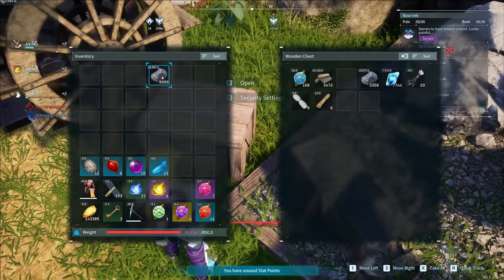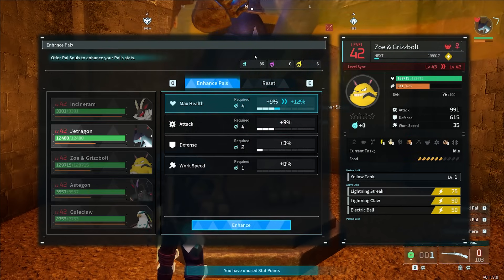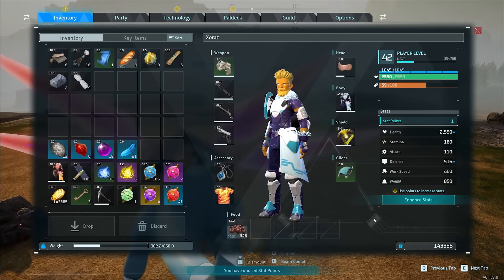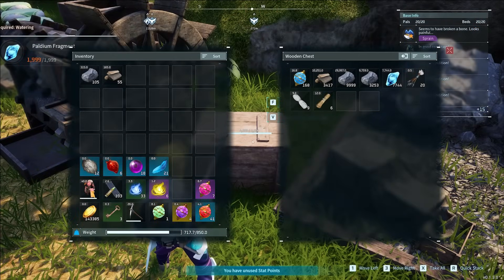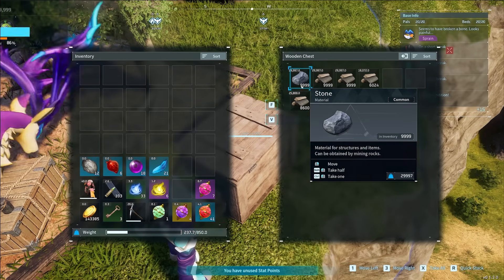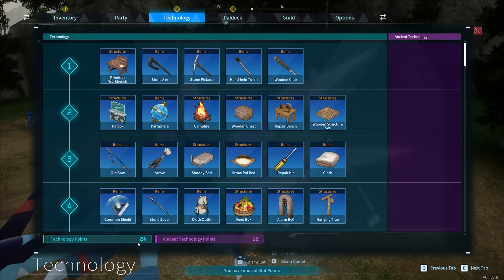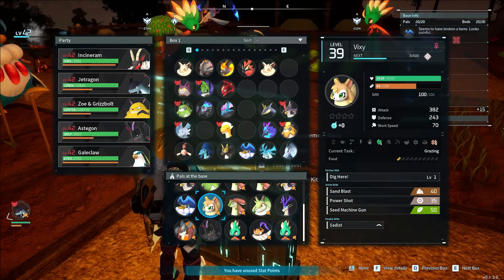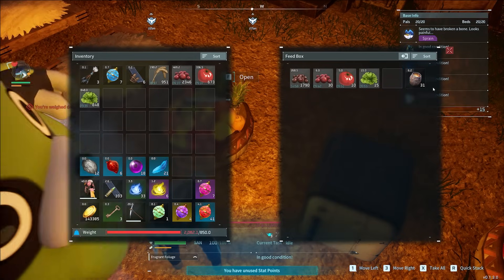Palworld's Most COMMON MISTAKES & Life Changing TIPS & TRICKS - Palworld Beginners Guide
Some of the Worst and most Common mistakes I made in Palworld as a New Player and some Really important Beginners Tip on how to have the best Experience playing Palworld!

Chapters
0:00 Worst Mistakes I made in Palworld
0:11 Lifmunk Effigies
1:38 Pal Boosting and Souls Farming
3:11 Massive XP Boost catching Pals
4:26 Stat Points Priorities
5:49 Massive Bug that can Wipe you!
6:37 Inventory Management Tips I wish I knew Earlier
9:20 Managing your Technology Points
12:15 Are you Gliding Properly?
13:37 Sanity for Pals
15:18 Feedbox Mistake
16:51 USE the Ranch!